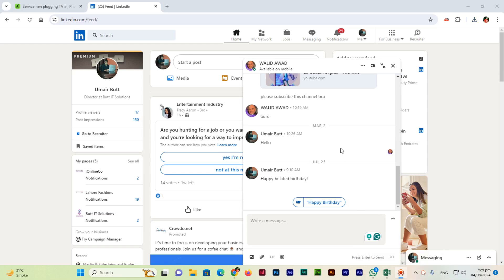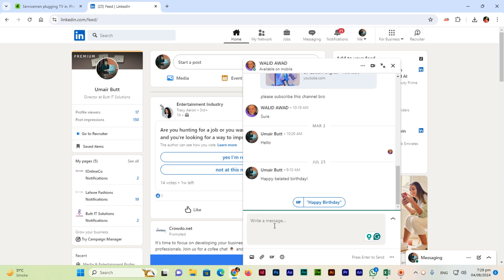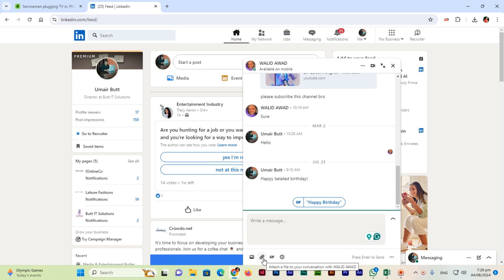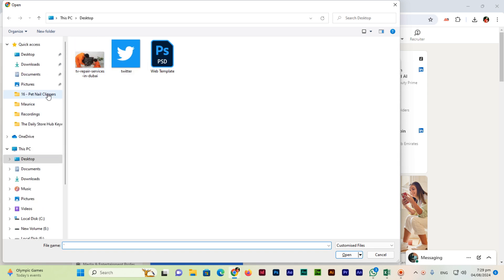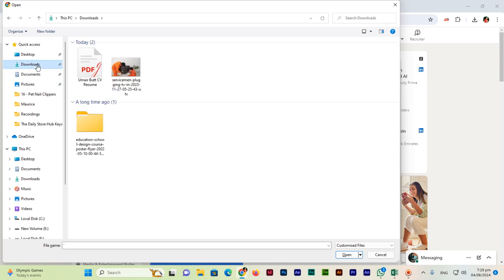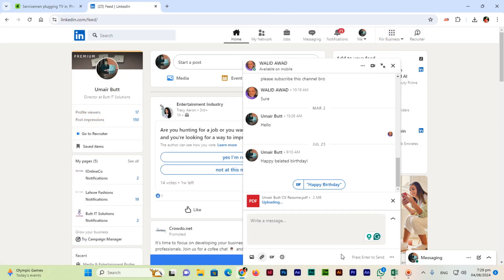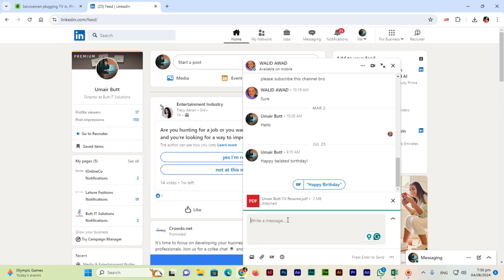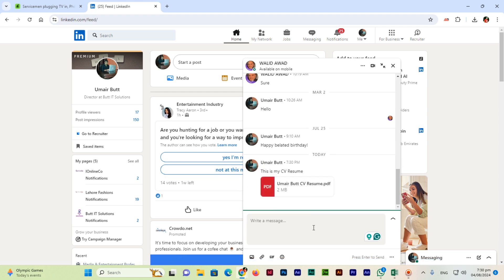How to Attach a File to a Message in LinkedIn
In this video, you can learn how to attach a file to a message on LinkedIn. If you have started a conversation with your colleague or your friend, and now you want to send a file, but don't know how to attach it. So just follow the steps here in my video and learn how you can send a file to a conversation in LinkedIn.